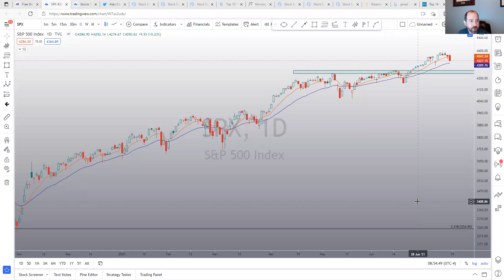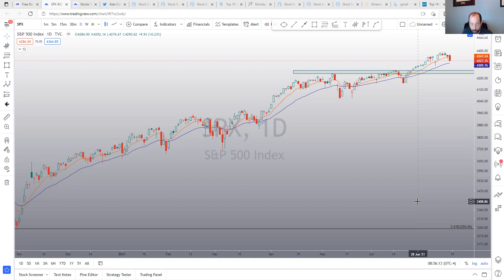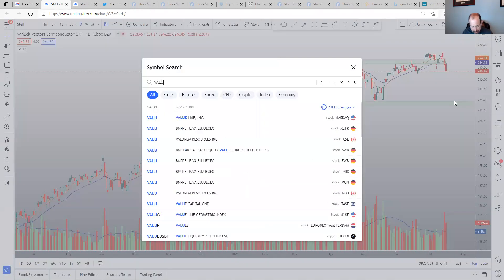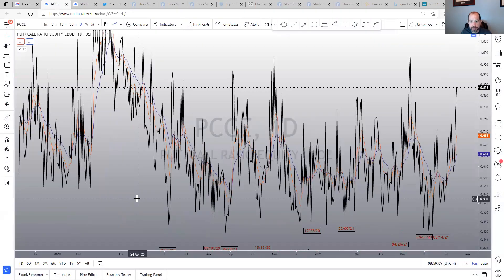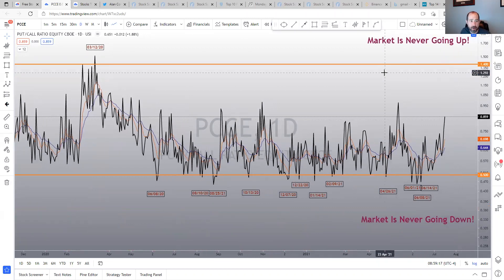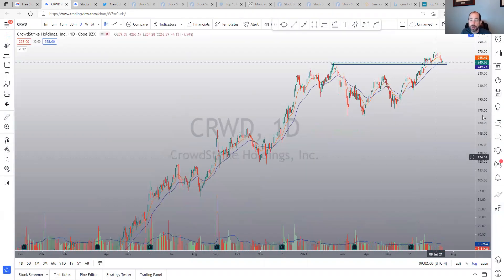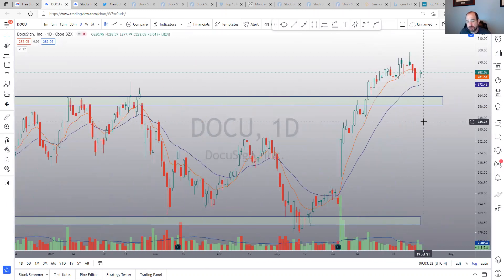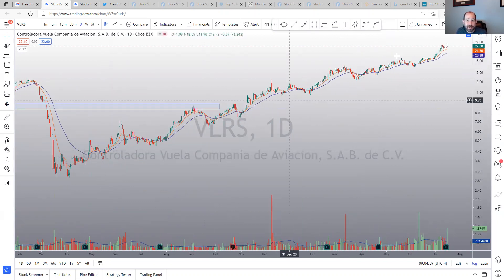Stocks To Watch (Relative Strength Edition)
The Market may have some more room to the downside with the longer term uptrend still intact, This is an overview of the market. These names have shown good relative strength and accumulation volume and most are in the growth sector. This may give good risk/reward entries on some of the best names. Some of these charts still need to confirm their price action. This video is my watchlist. Most of these names are at or near all time highs or multi year highs. There are 8 total stocks on this list. Many of these have IPO'd in the last few years and still have a growth story ahead of them. Know your time frame and risk tolerance. Know your earnings dates! I go through these quickly so grab a pencil and paper and jot down the names that look interesting to you and then make the trade your own. Good Luck!

00:35 Stella
01:25 SPX
01:33 RSP
01:52 QQQ
02:34 IWO
02:46 SMH
03:04 VALUG
03:14 MMFI
03:32 IEI/HYG
04:22 PCCE
04:40 BTC
06:02 AMZN AAPL GOOG
07:12 CRWD
07:36 GLBE
07:50 ASAN
08:20 NTLA
08:39 DOCU
09:00 TNDM
09:23 SRC
09:42 VLRS

What I look For in a Chart

This video is for informational and educational purposes only. These are not recommendations to buy, hold, or sell any stock or security. The presenters may hold positions in some of the equities mentioned, know your time frame and risk tolerance.